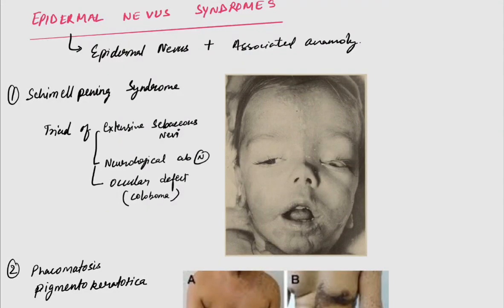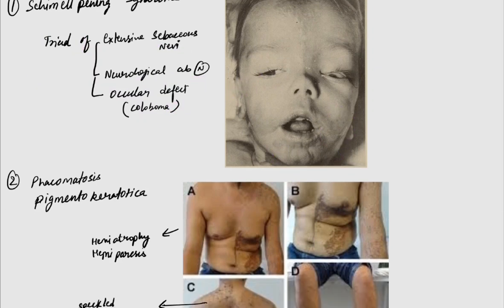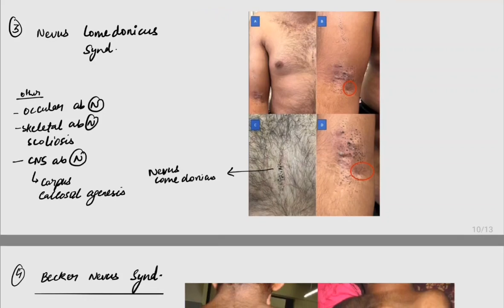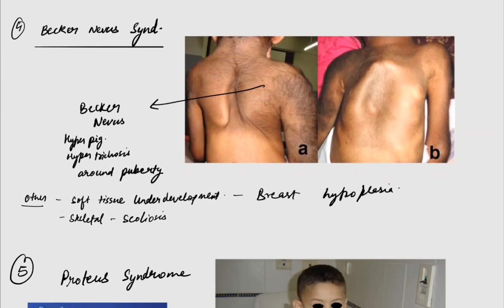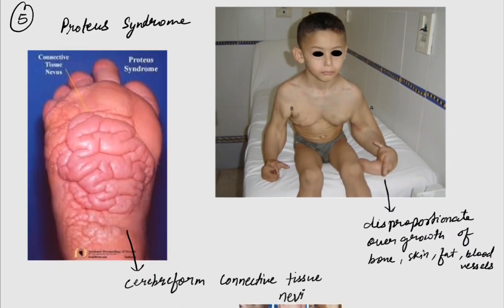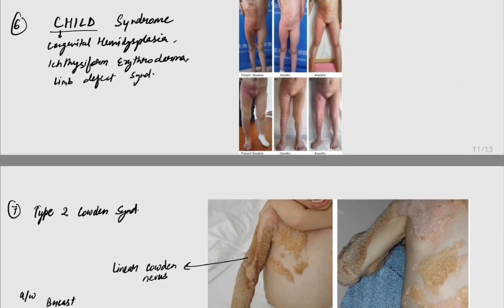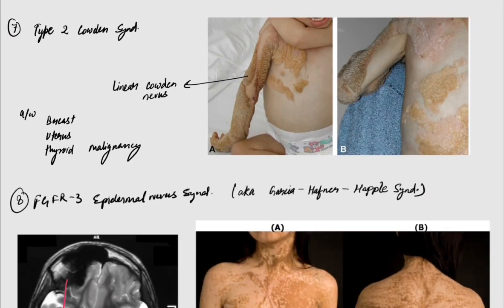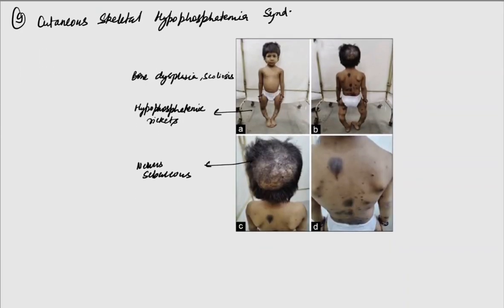Epidermal Nevus Syndrome Explained | Clinical Features, Diagnosis, Systemic Associations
Epidermal Nevus Syndrome (ENS) is a rare congenital disorder characterized by epidermal nevi with potential neurological, ocular, skeletal, and other systemic abnormalities. In this tutorial, we cover the clinical features, genetics, diagnosis, differential diagnosis, investigations, systemic associations, and current management options from a plastic surgery and dermatology perspective.
Perfect for MBBS, MS General Surgery, MCh Plastic Surgery, DNB, Dermatology residents, NEET SS, and INI-SS exam preparation.